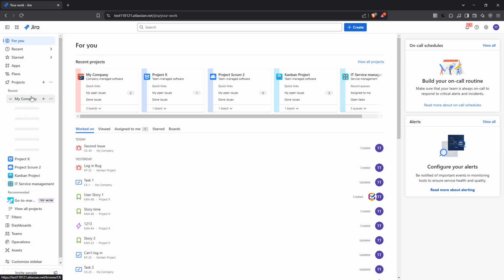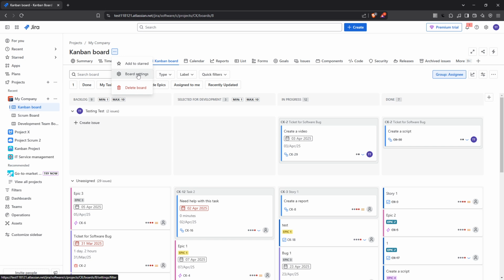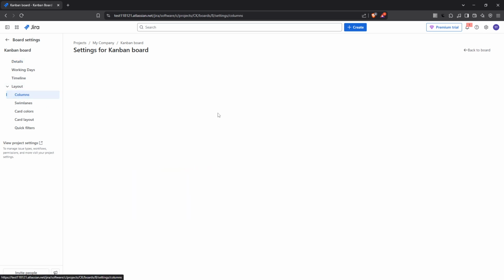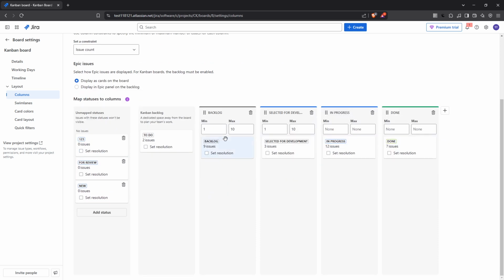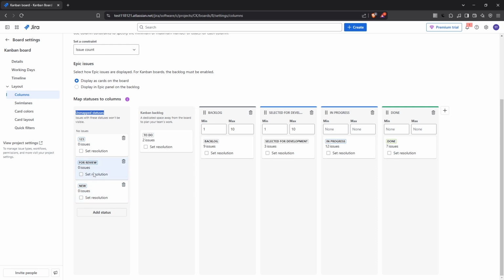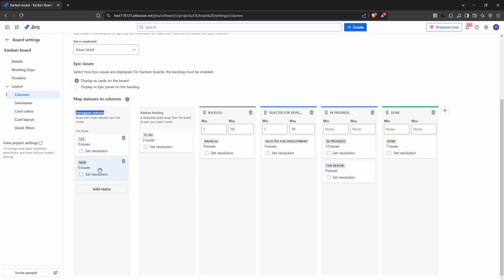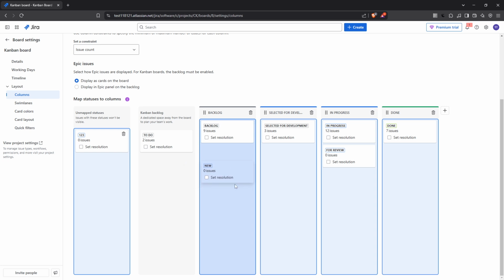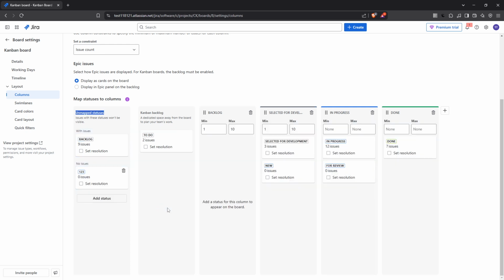Jira Board Settings - How to Map Jira Workflow Status With Board Column [2025 Full Guide]